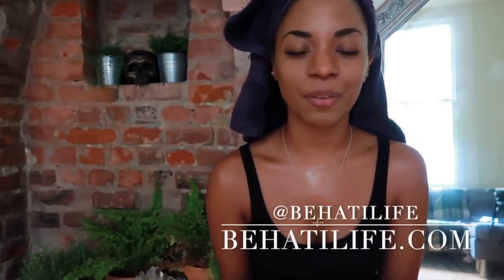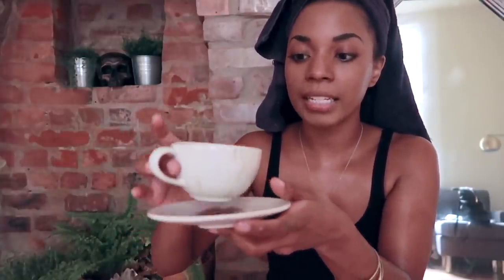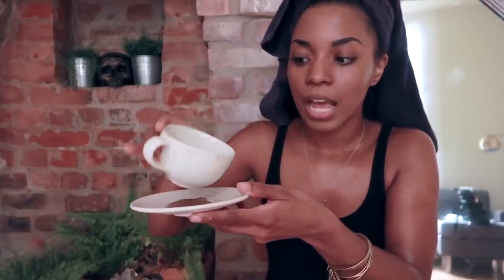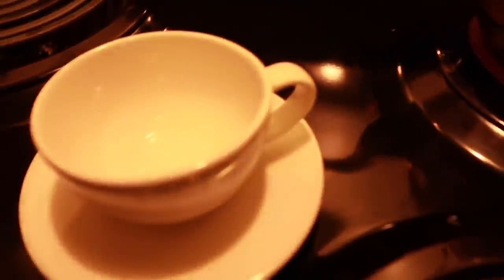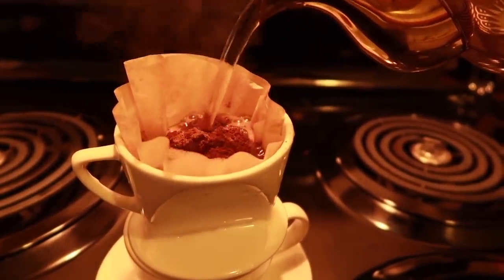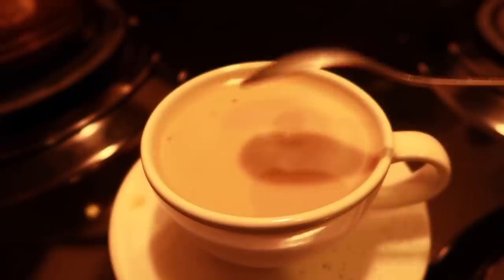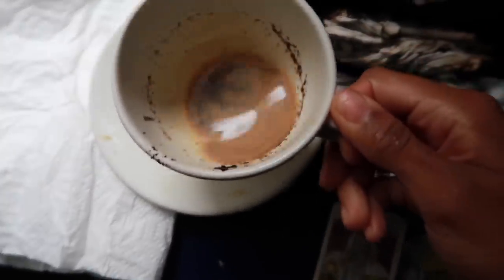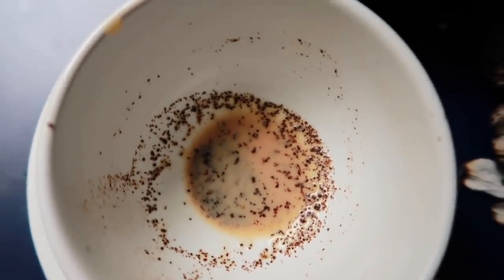THE CUP OF DESTINY 🍵💀🐍 TEA LEAF/COFFEE GROUND READINGS || BEHATILIFE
Tasseography is a form of divintation using tea leaves or coffee grounds.. . sit with me in this relaxed video and let's chat about it ;)

2037 Chestnut St  #2034
Philadelphia, PA 19103
Attn: Jessica